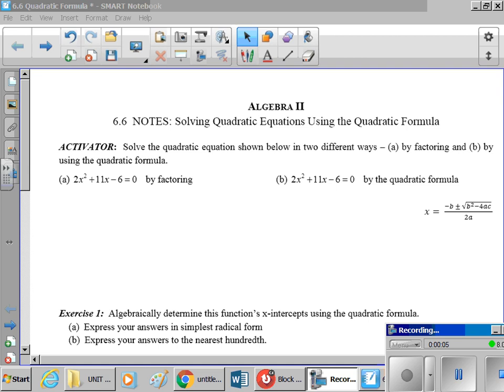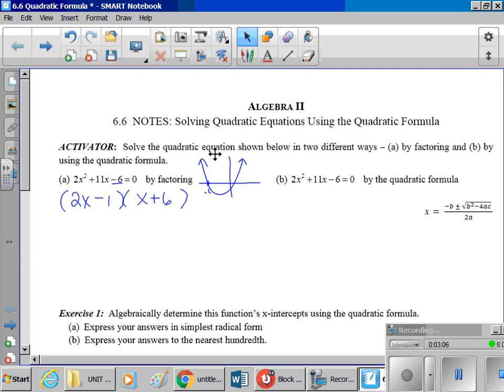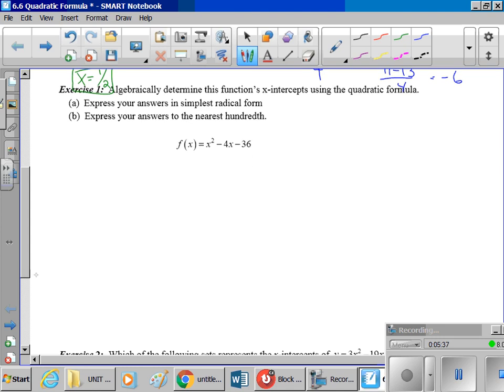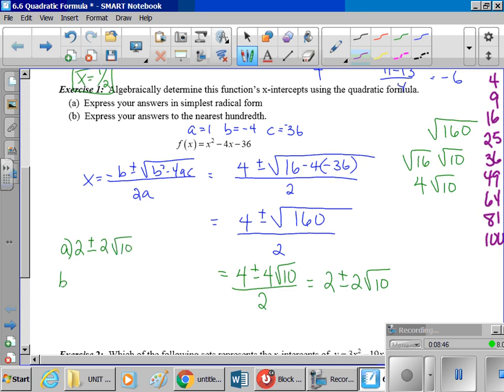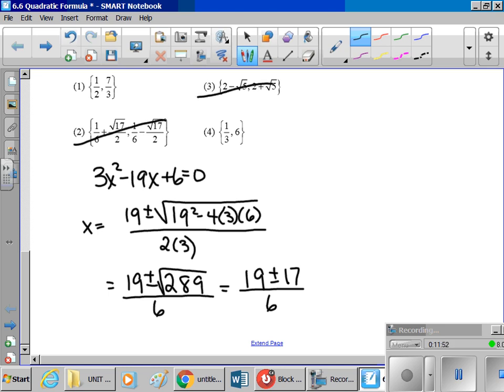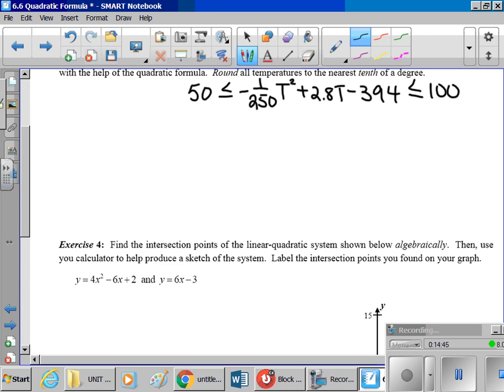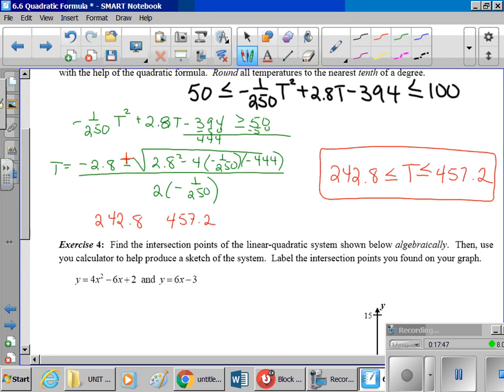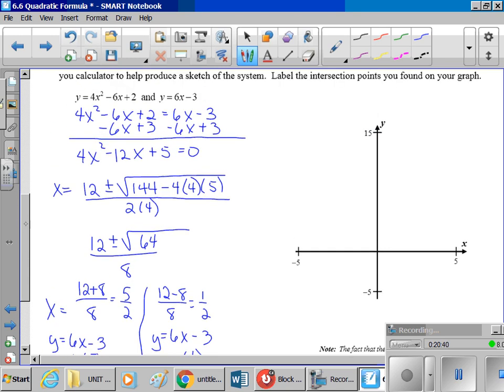5.6 the Quadratic Formula